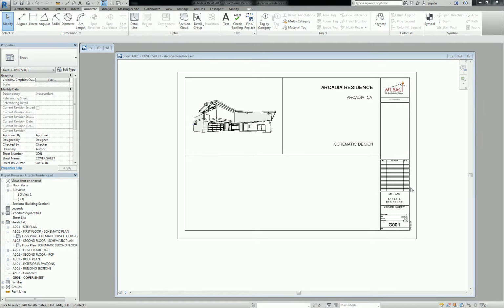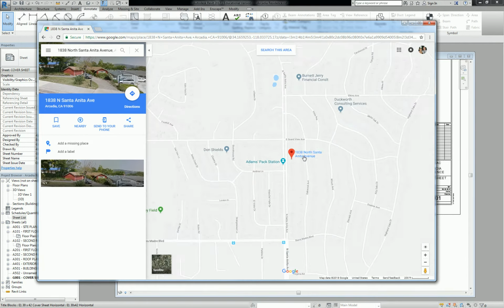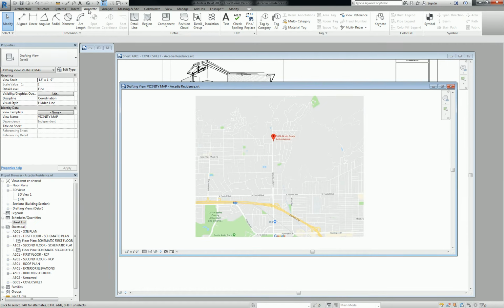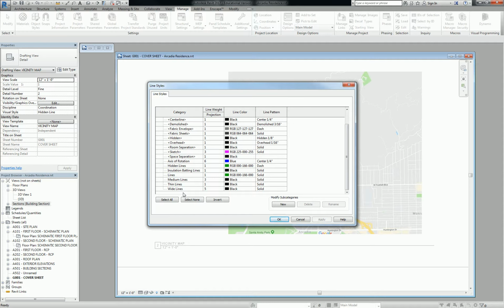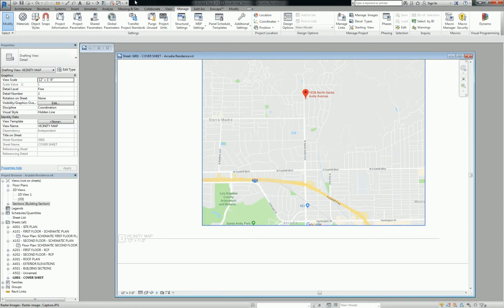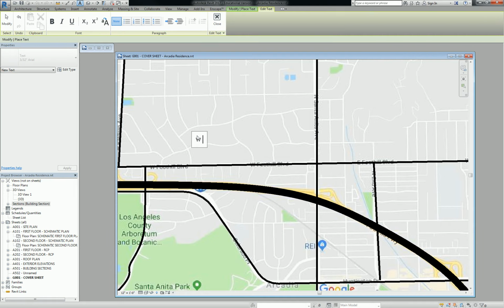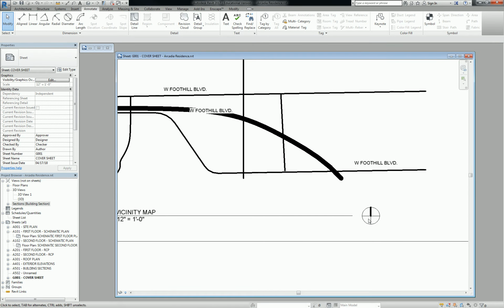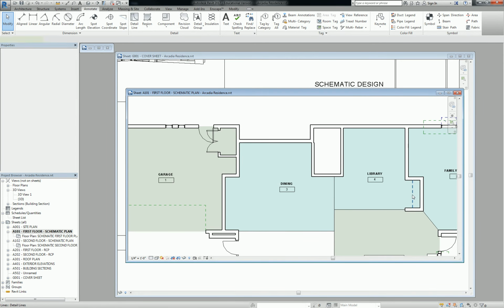Revit Cover Sheets and Line types